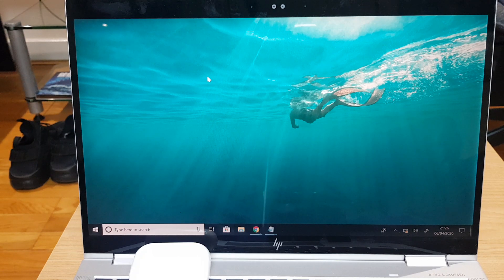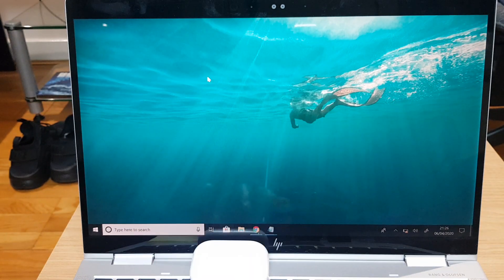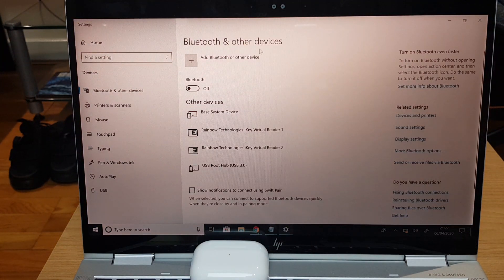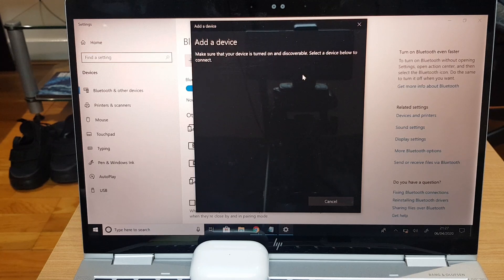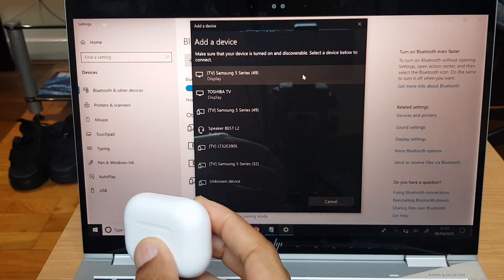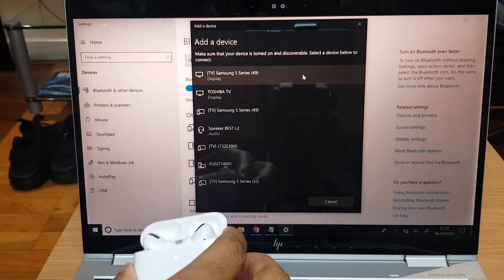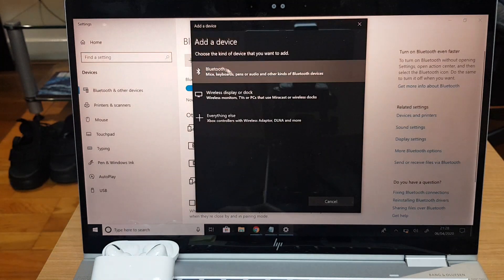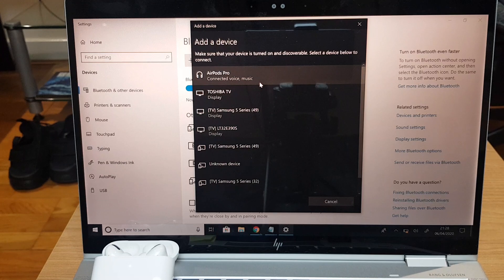How To Connect AirPod to Windows 10 laptop (2021)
How to connect Apple AirPod Pro to Windows 10. Step by step instructions to help. You'll be able to stream your music from your laptop. In this example I show you how to connect airpods to hp laptop.
Works to connect any AirPod to Windows 10.

AirPod Pro hooks for better fit

Spigen Rugged Armour Case

Mophie Wireless Charger

Apple AirPod Pro